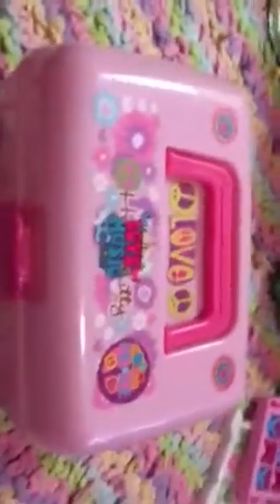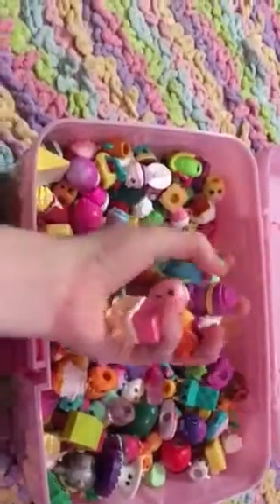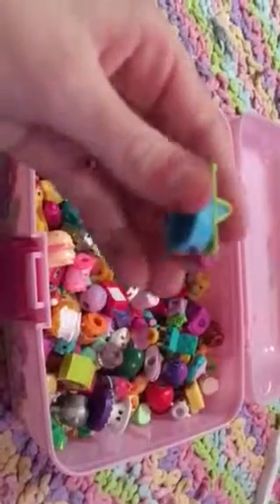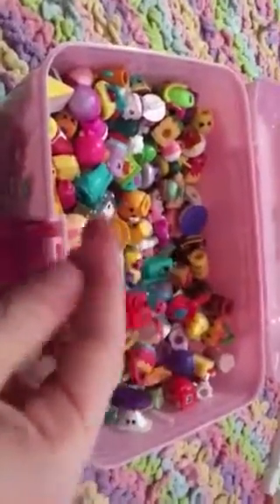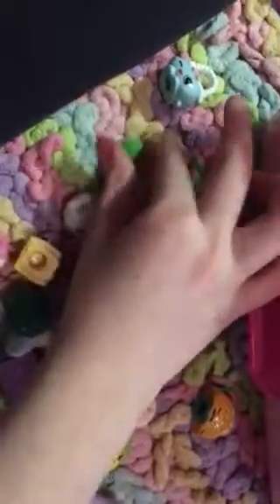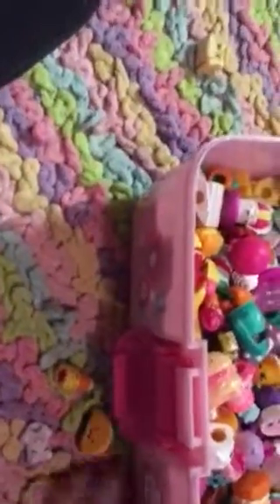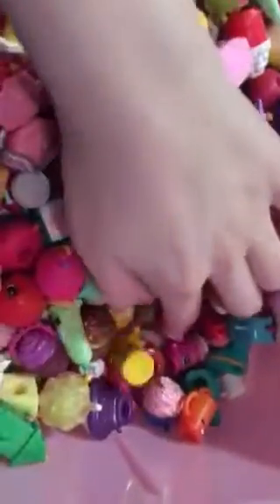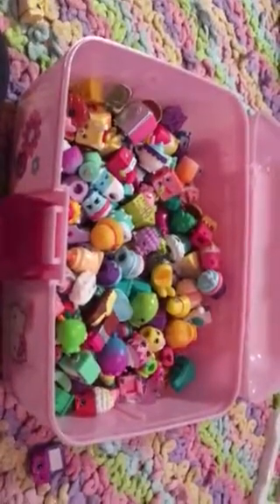Hannah’s shopkin collection part 2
Comment which ones are your favorites or how many I showed